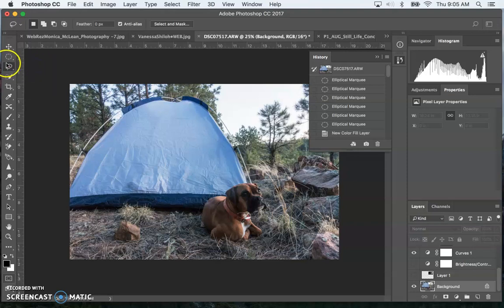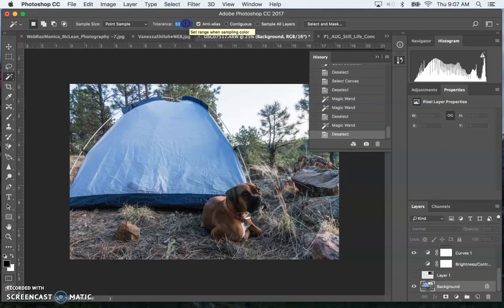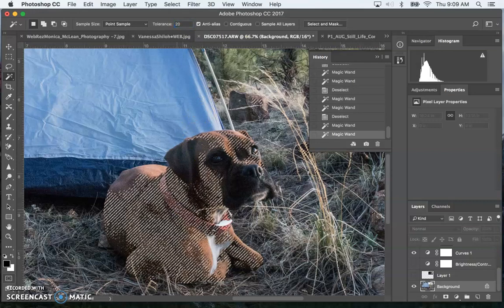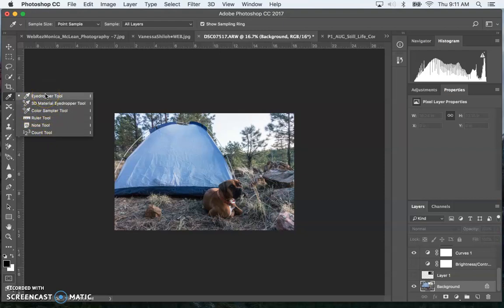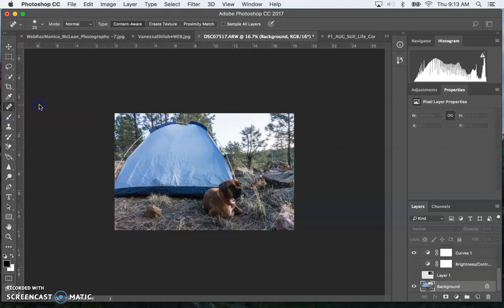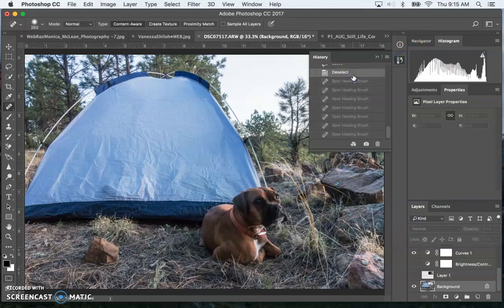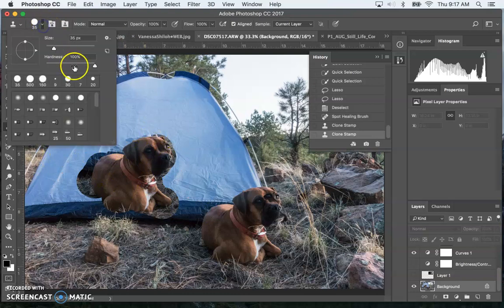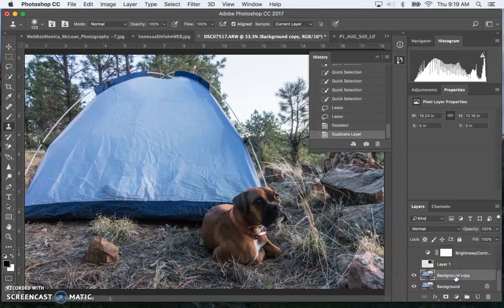ART177: Tools We Use Frequently Pt2